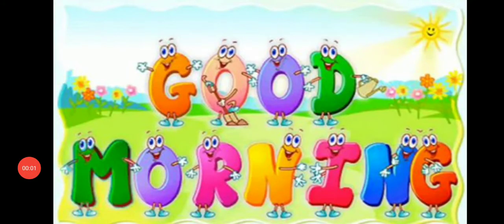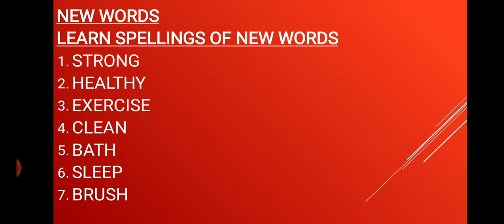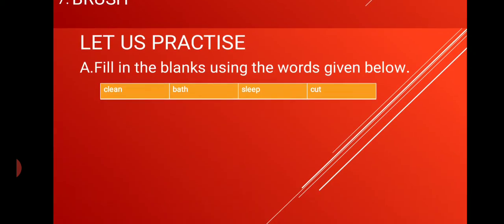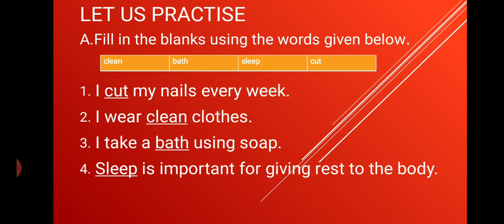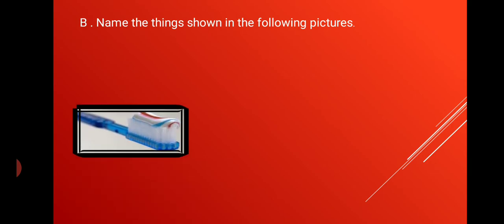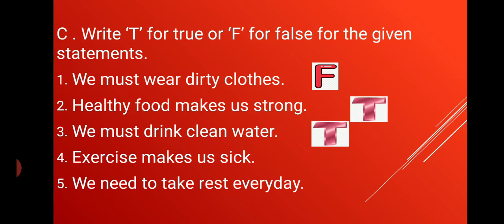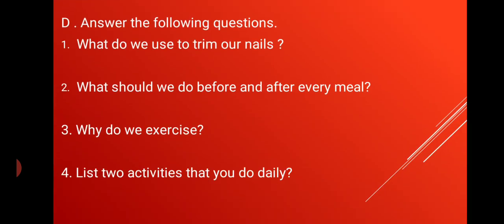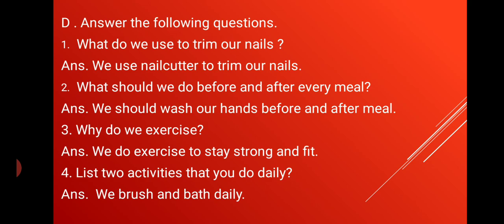Taking Care Of My Body Ch4 Part 5